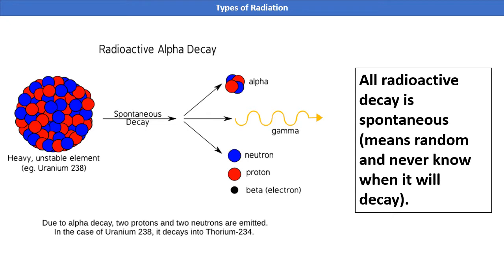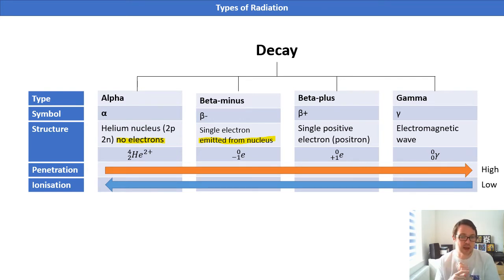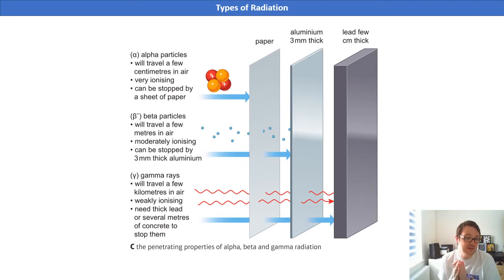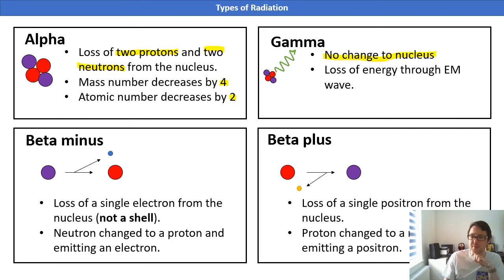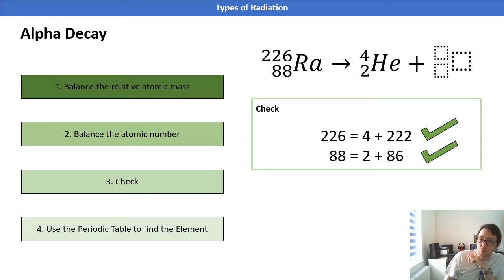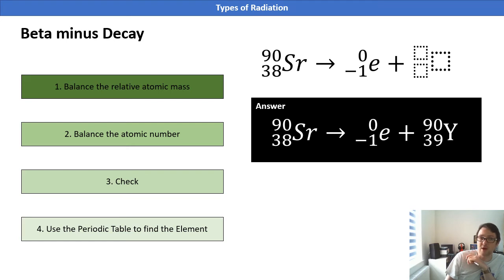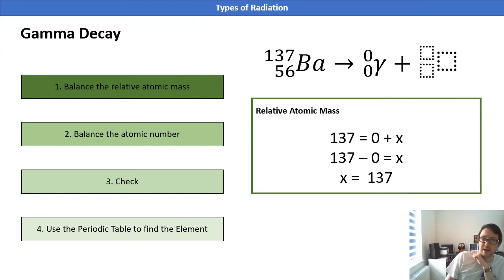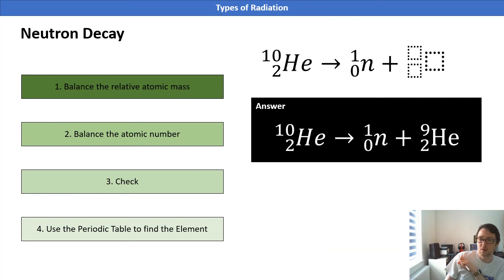Radiation - Week 1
Edexcel Physics, Radiation Recap